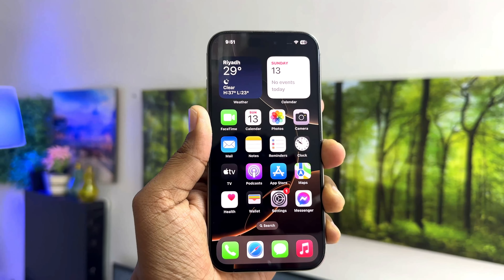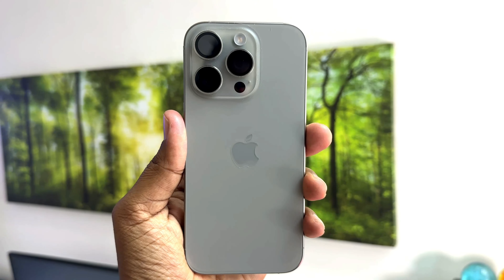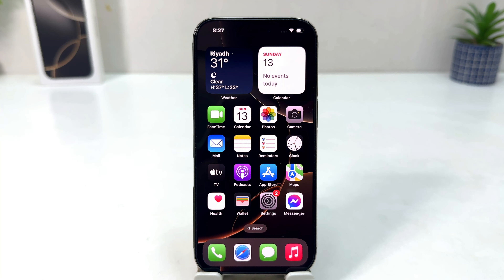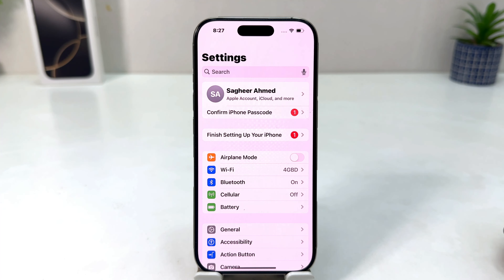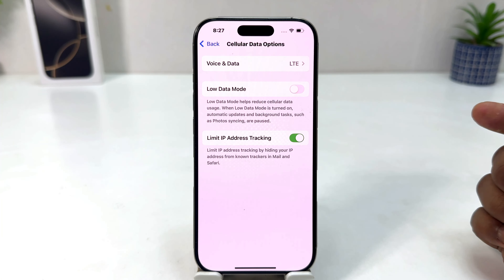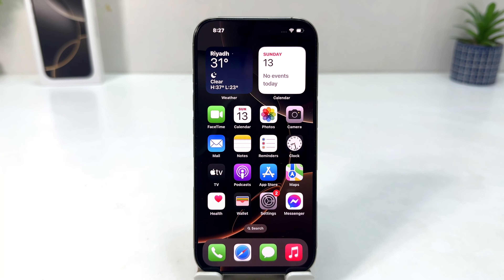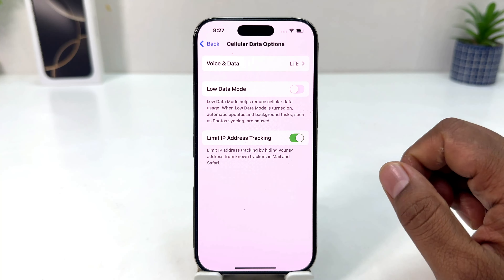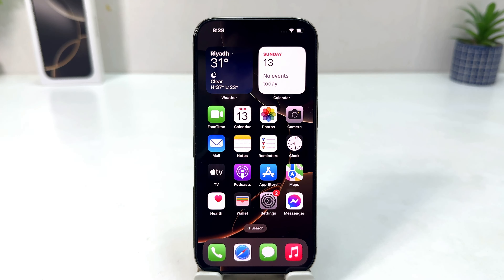How To Turn On Low Data Mode On iPhone 16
iPhone 16 Pro mobile was launched on 9th September 2024. The phone comes with a 120 Hz refresh rate 6.30-inch touchscreen display offering a resolution of 1206x2622 pixels at a pixel density of 460 pixels per inch (ppi). iPhone 16 Pro is powered by a hexa-core Apple A18 Pro processor. It comes with 8GB of RAM. The iPhone 16 Pro supports wireless charging.

As far as the cameras are concerned, the iPhone 16 Pro on the rear packs a triple camera setup featuring a 48-megapixel (f/1.78) primary camera; a 12-megapixel (f/2.8, telephoto) camera, and a 48-megapixel (f/2.2, ultra wide-angle) camera. It has a single front camera setup for selfies, featuring a 12-megapixel sensor with an f/1.9 aperture.

iPhone 16 Pro is based on iOS 18 and packs 128GB, 256GB, 512GB, 1TB of inbuilt storage. The iPhone 16 Pro is a dual-SIM (GSM and GSM) mobile that accepts Nano-SIM and eSIM cards. The iPhone 16 Pro measures 149.60 x 71.50 x 8.25mm (height x width x thickness) and weighs 199.00 grams. It was launched in Black Titanium, Natural Titanium, White Titanium, and Desert Titanium colours. It features an IP68 rating for dust and water protection.

Connectivity options on the iPhone 16 Pro include Wi-Fi 7, Wi-Fi 802.11 b/g/n/ac/ax, GPS, Bluetooth v5.30, NFC, USB Type-C, 3G, 4G, and 5G with active 4G on both SIM cards. Sensors on the phone include accelerometer, ambient light sensor, barometer, gyroscope, proximity sensor, and compass/ magnetometer.

In this video I am going to share with you How to Turn on Low Data Mode On iPhone 16.